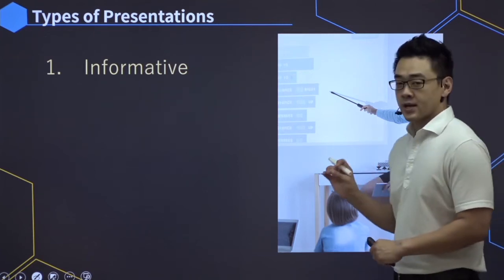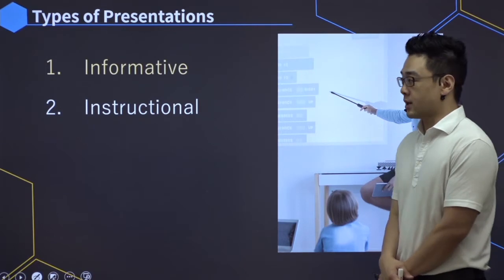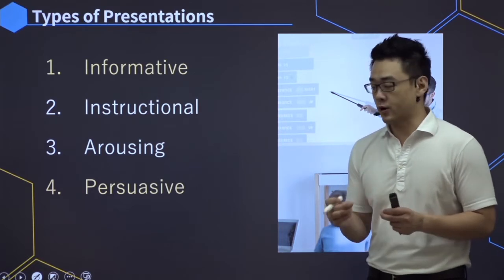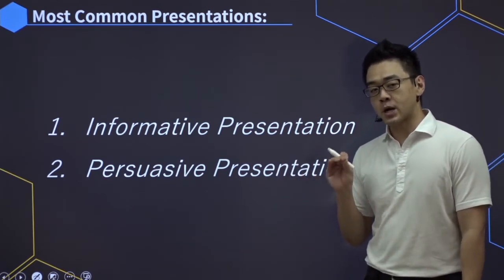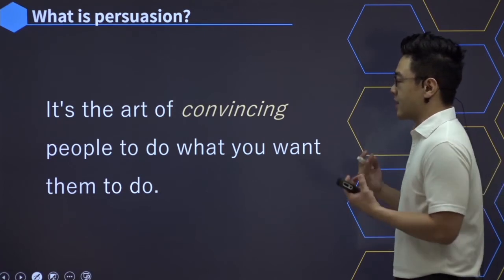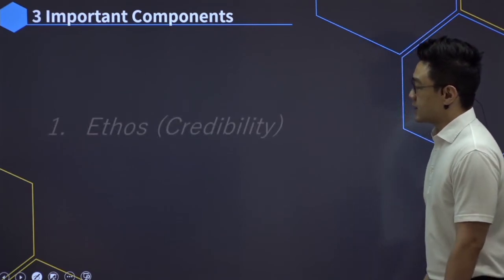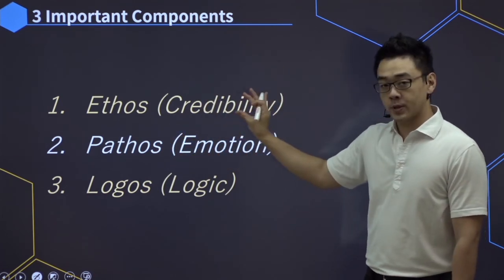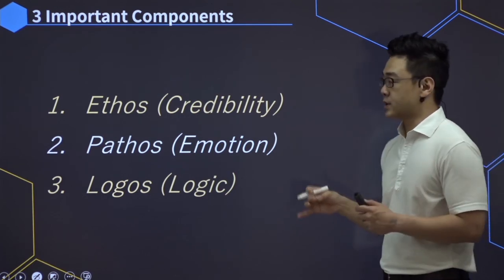講得順 講得好 講得對的簡報技巧 ｜秀英文Show English【課程精華】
教你怎麼講到觀眾心坎裡💘
Ross用截然不同的策略來訓練你的「簡報能力」🧑‍💻
商業簡報講得順又好的技巧趕快筆記下來📝

00:00 5 Types of Presentation📊
00:04 Informative🛎
00:27 Instructional👨‍🏫
00:59 Arousing🤩
01:12 Persuasive👌
01:23 Decision-making🤔
01:51 2 common types of presentation✌️
05:14 Informative Presentation👂
06:40 Persuasive Presentation💘
07:35 Persuasion = art🎨
08:12 3 Components(Ethos, Pathos, Logos)🖇